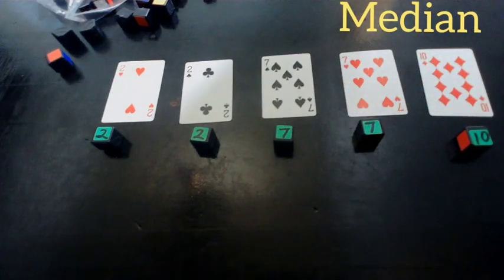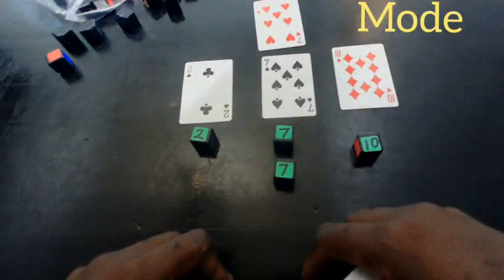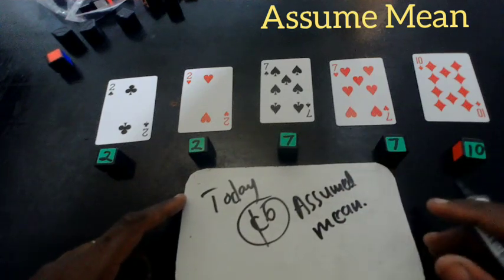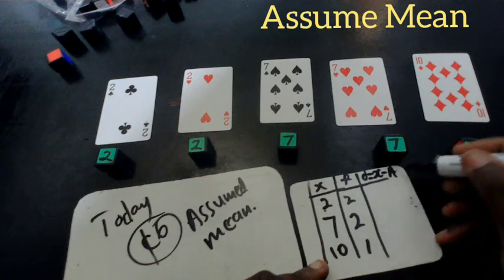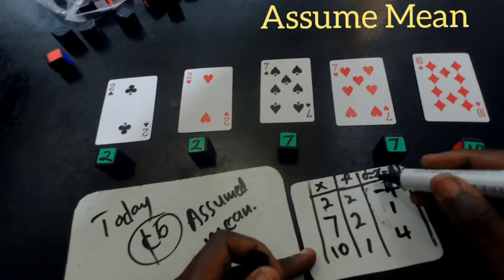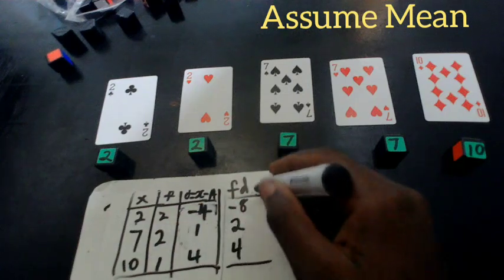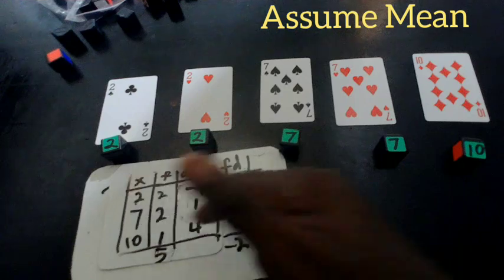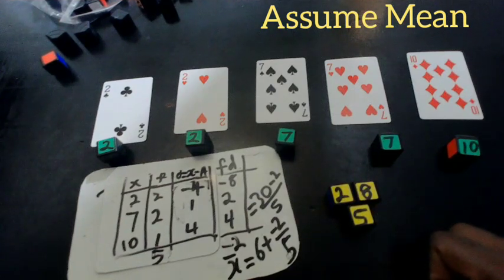how to find mean, median, and mode